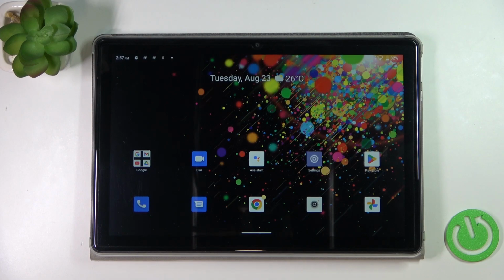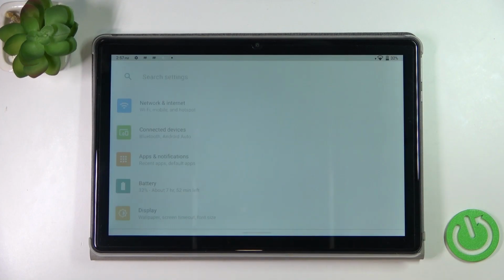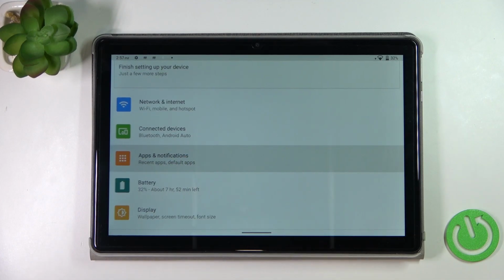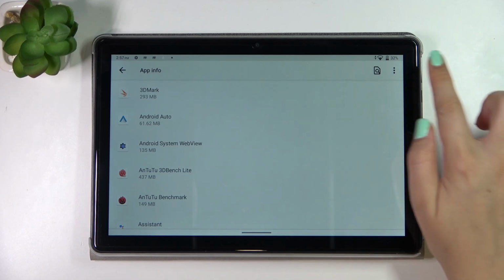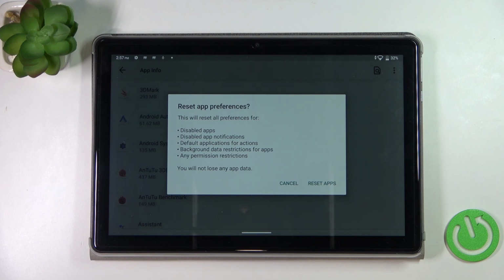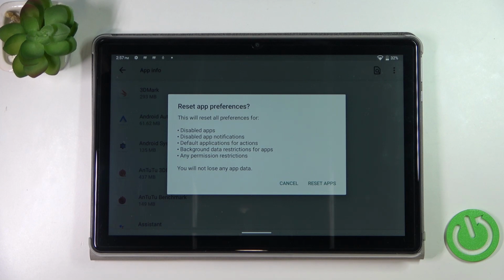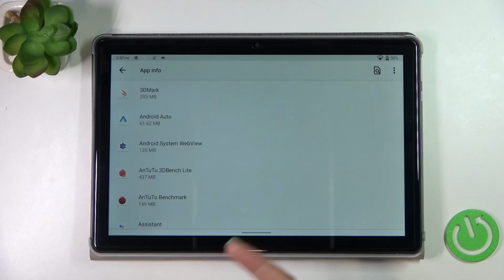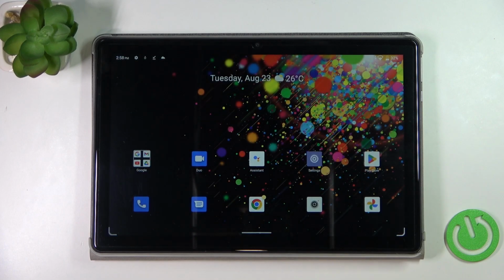How to Reset App Preferences on CUBOT TABLET TAB10 / Reset App Settings on CUBOT TAB 10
If you'd like to reset app preferences on your device to set everything by default quickly and easily, you have to go through a couple of simple steps. Today we'll help you complete this operation quickly and easily. If you want to do everything properly, just watch this tutorial to the very end and follow every step closely and carefully, and, if you like the video, don't forget to leave us a like, comment and subscribe to our channel.

How to Reset App preferences on CUBOT TAB 10?
How to reset app settings on CUBOT TAB 10?
How to set app preferences to default on CUBOT TAB 10?
How to reset apps on CUBOT TAB 10?
How to set app settings to default on CUBOT TAB 10?